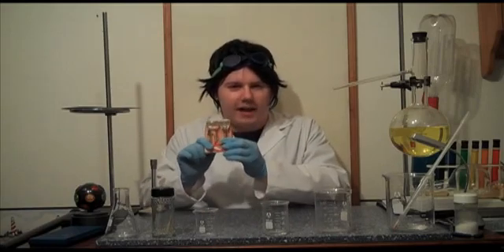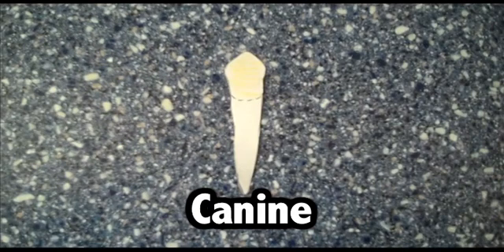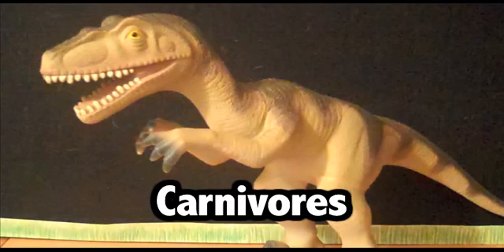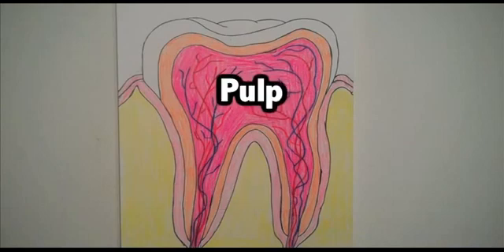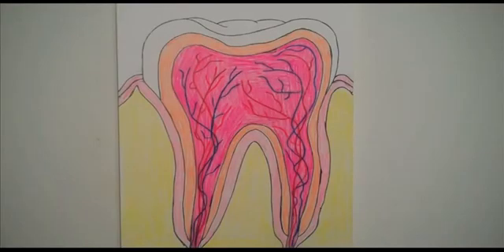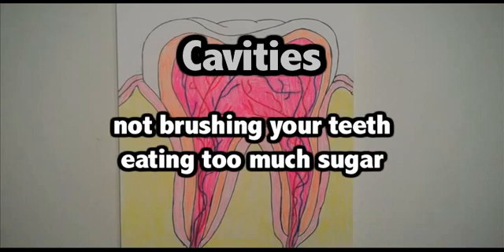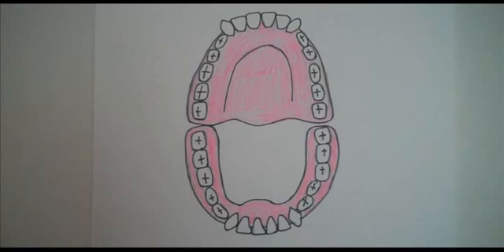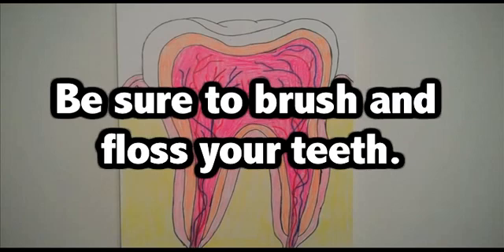Skeletal System, Part 2: Teeth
Shaun Allen Films: The Educational Series presents The Human Body. This is Part 2 of a 9 part series about the Skeletal System. In this video, we are talking about the different parts and types of teeth. Enjoy!

Items that we will be learning in this video: incisors, canine, premolars, molars, herbivores, carnivores, omnivores, root, pulp, neck of the tooth, dentine, enamel, gum, gingivitis, cavities, baby teeth, and permanent teeth